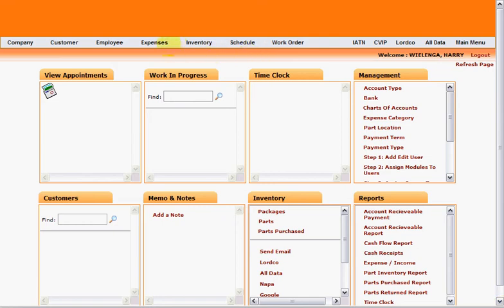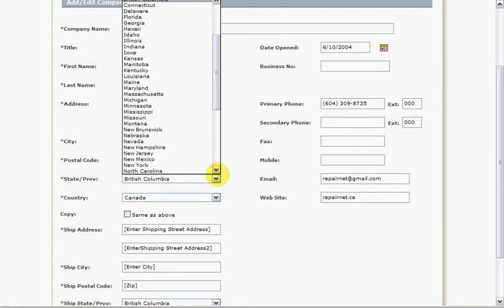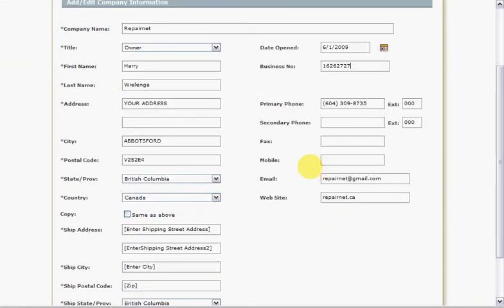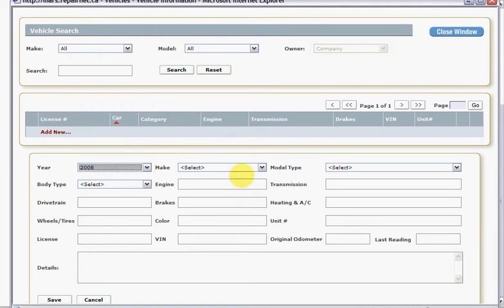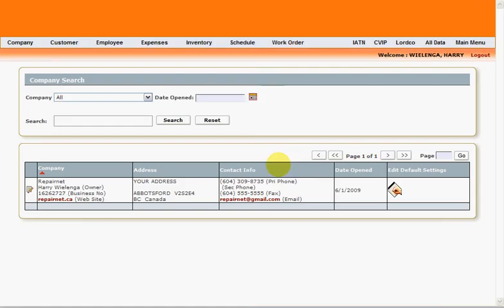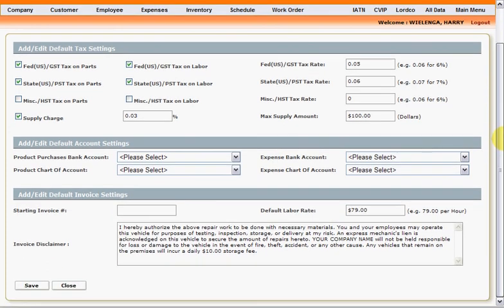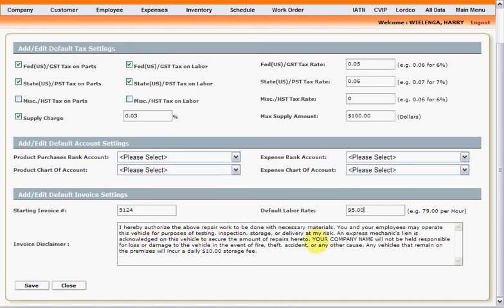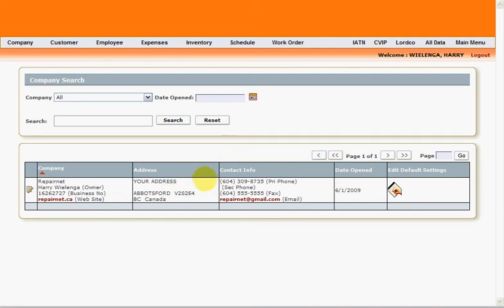Company set up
RepairNet.ca training video.